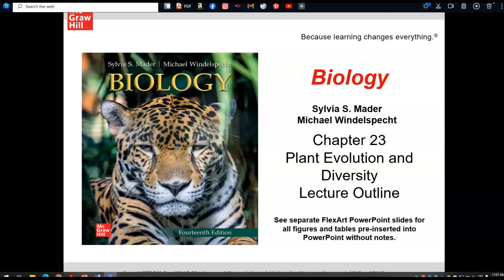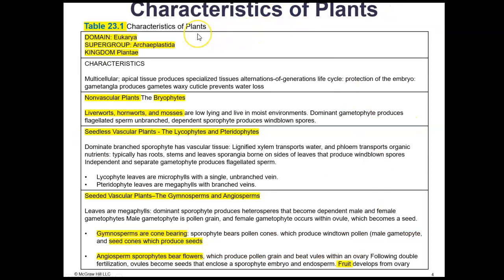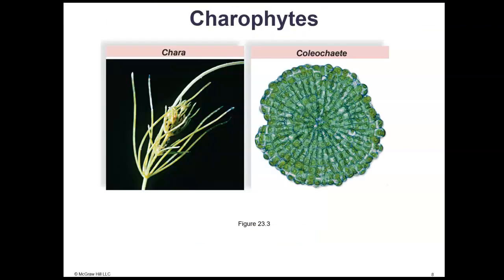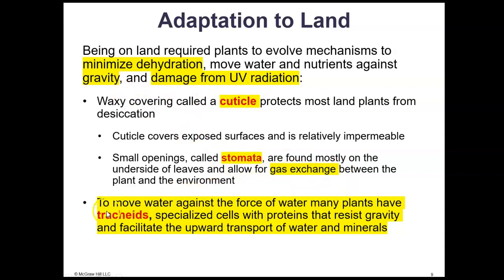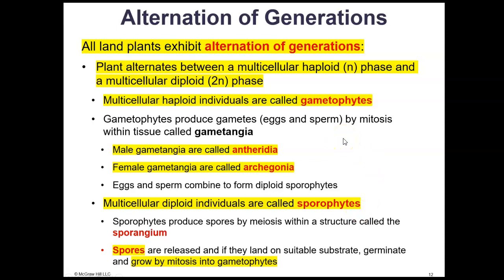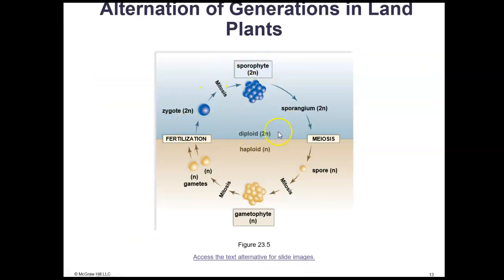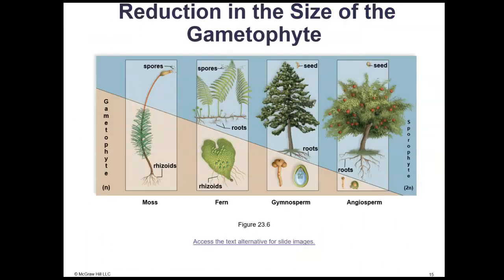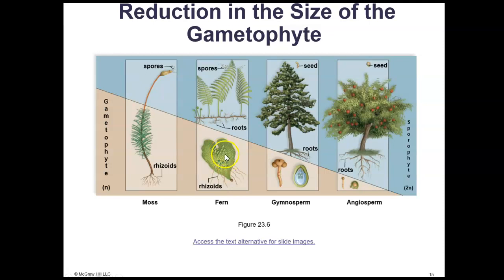112 Ch 23 slides 1 - 15